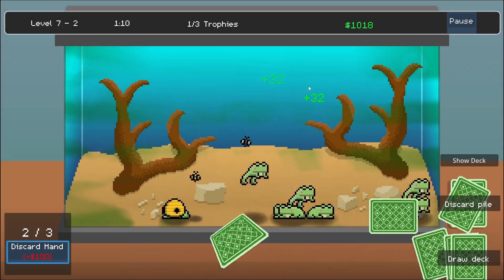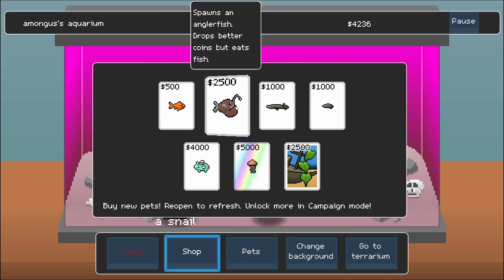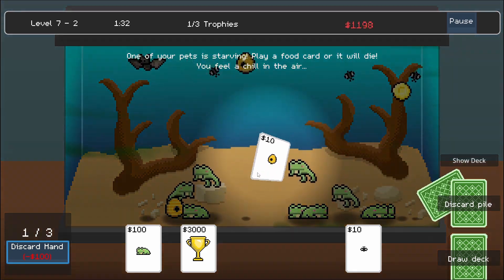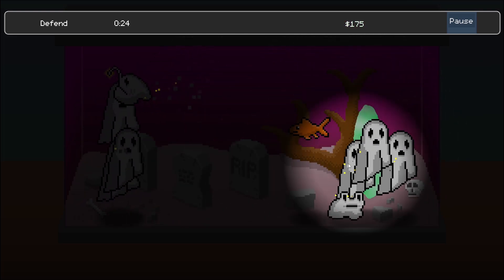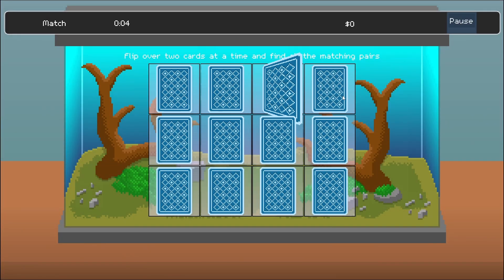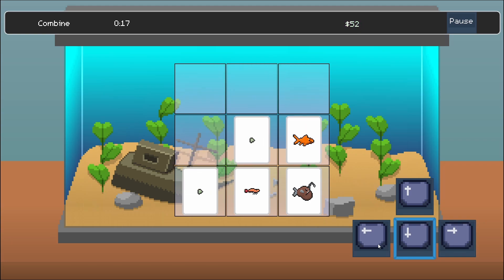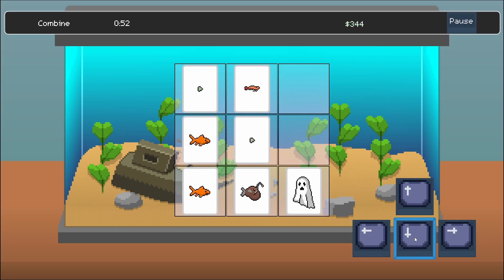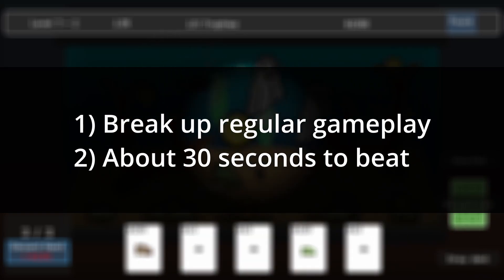Adding Minigames to my Game | Godot Devlog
This is another devlog for Deckarium, my pixel art pet-simulator/deck-builder made in the Godot game engine! I use the C# version also. Godot 4.2. Can't wait for Godot 4.3? Key words.

Also so apparently solitaire is like, a genre of card games, and I only really knew Klondike solitaire, so I was referring to the solitaire games as being "simplified" solitaire but I guess that's just simplified Klondike solitaire which is only called that in North America or something. So just pretend that during that segment I actually knew what I was talking about ok bc I still don't.